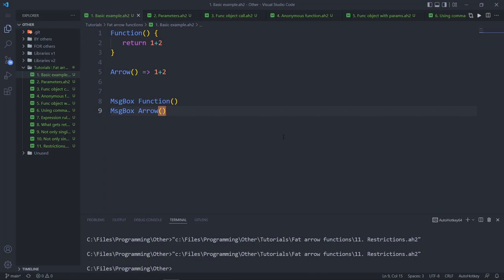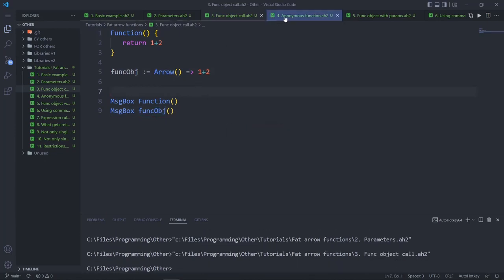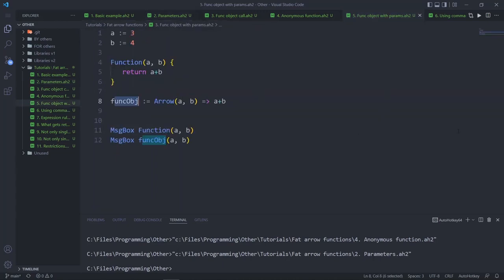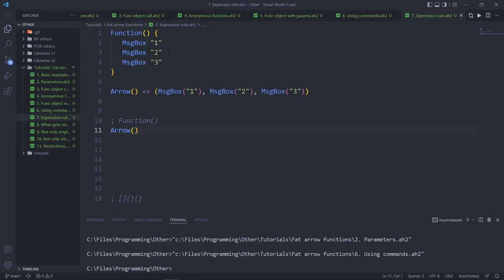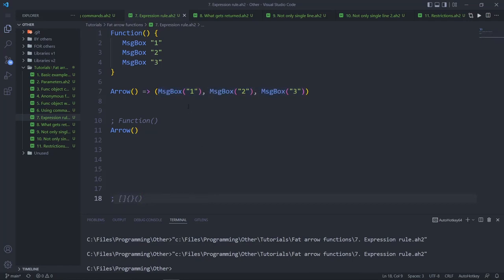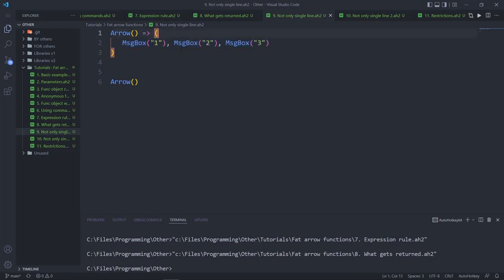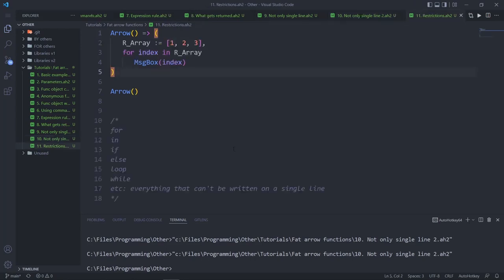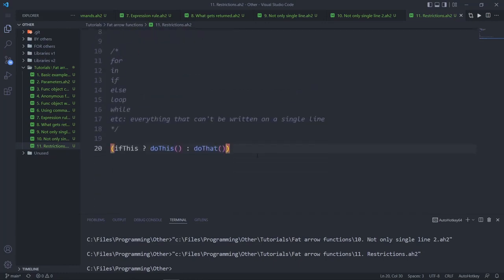Fat arrow functions — AutoHotkey v2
Sorry for the spam of multiple videos at once, but these are still going to be useful to someone.